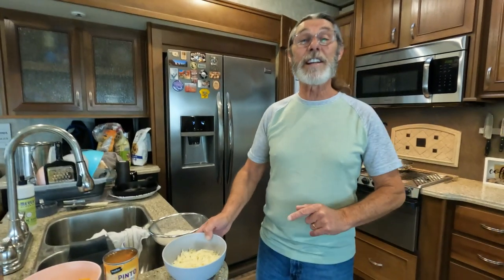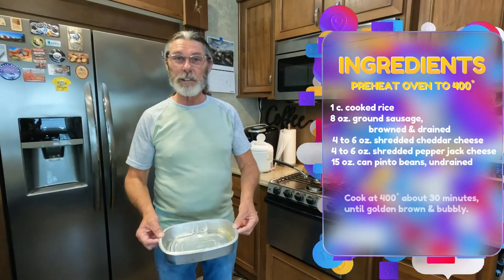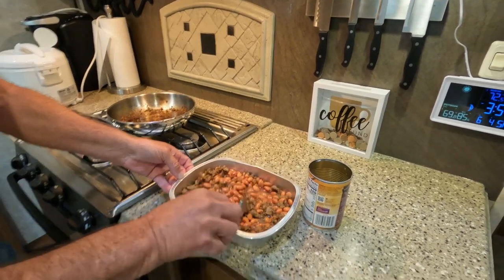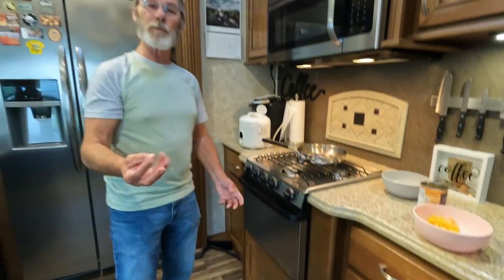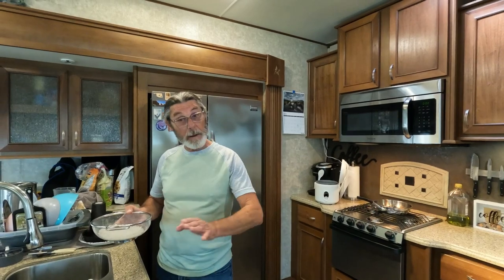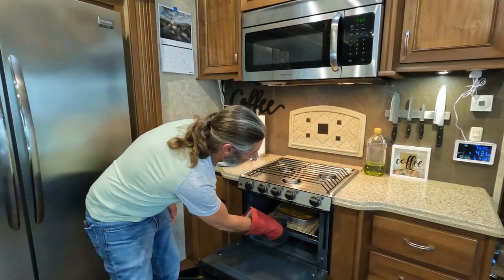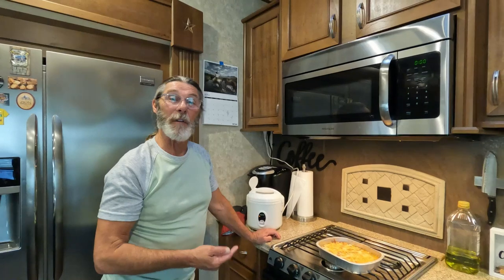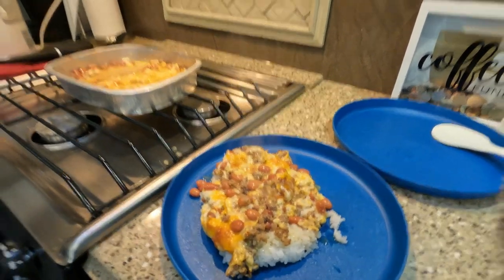Chuckwagon Casserole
Learn how to make Tony's Chuckwagon Casserole...it's a quick, satisfying, heart-melting dish!

Ingredients - Preheat oven to 400˚

1 c. cooked rice
8 oz. ground sausage - browned & drained
4 to 6 oz. shredded cheddar cheese - your preference of sharp or mild
4 to 6 oz. shredded pepper jack cheese
15 oz. can pinto beans, undrained

Cook at 400˚ about 30 minutes, until golden brown & bubbly.

Warning:  Be careful not to trip over your K-9 vacuum cleaner - lol!!